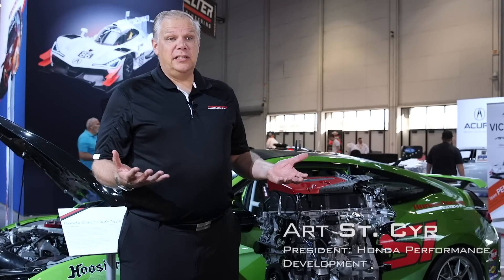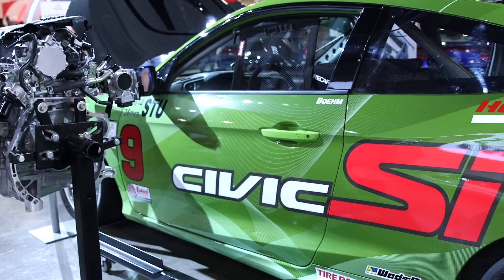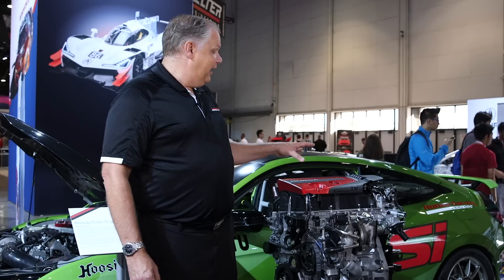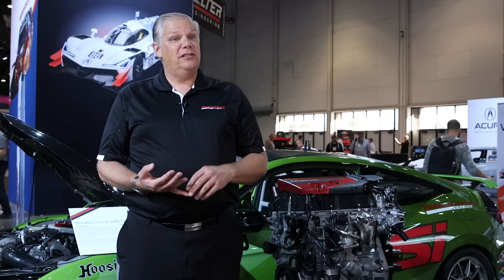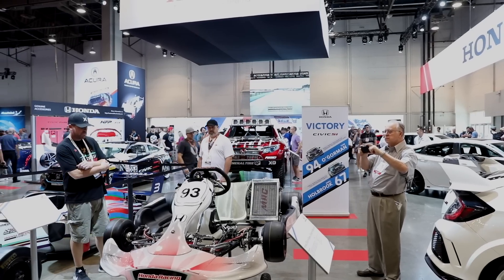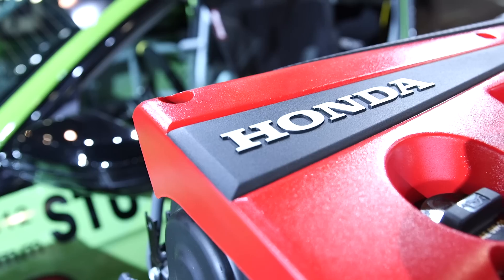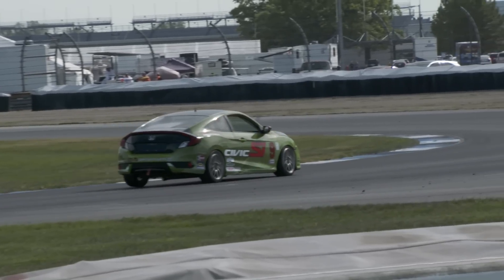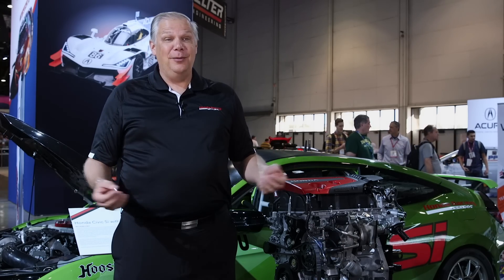Honda Launches Type-R Crate Engine Program at the 2017 SEMA Show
SEMA News caught up with Art St. Cyr of Honda Performance Development to discuss the specifics of their new crate engine racing program.